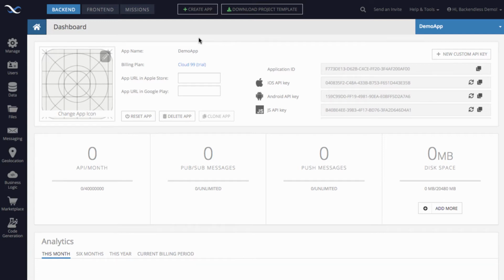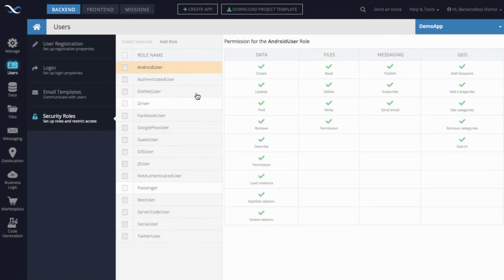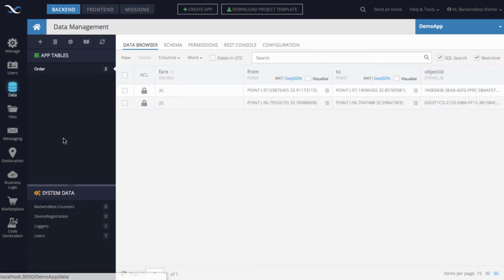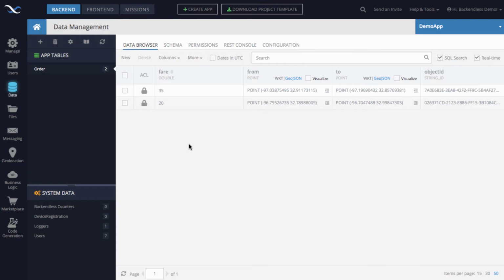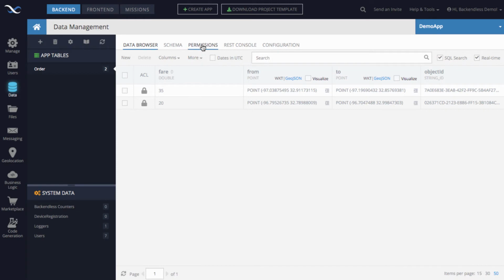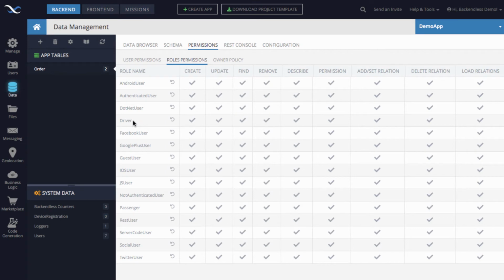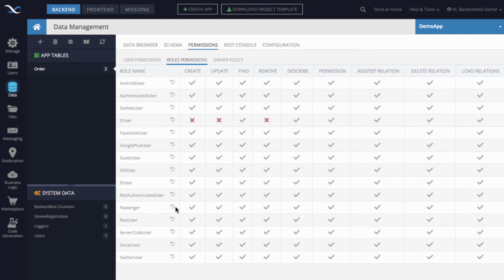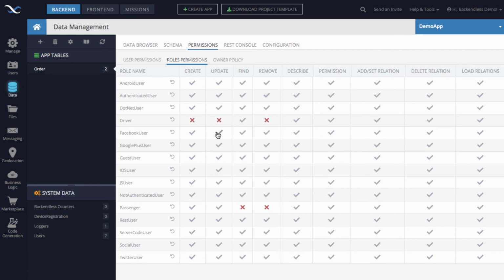How to assign permissions to custom roles using Backendless Console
This video reviews the process of modifying permissions for custom roles as they apply to a data table. Permissions can be granted or denied for various operations performed on a data table. When permission is denied for an operation for a role, any user belonging to the role will not be able to run the API corresponding to the operation.